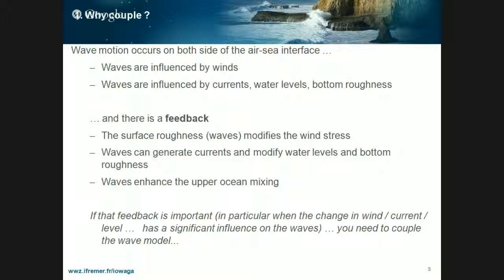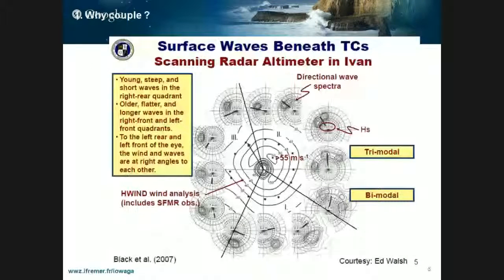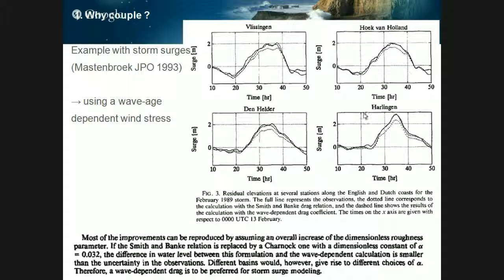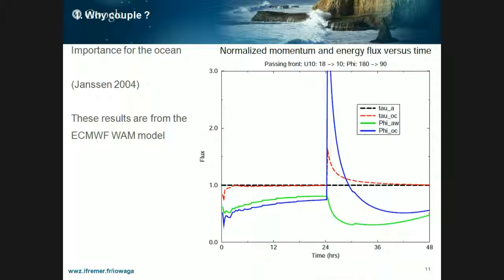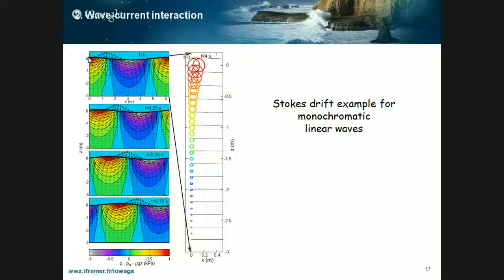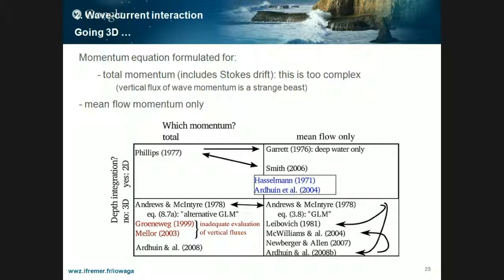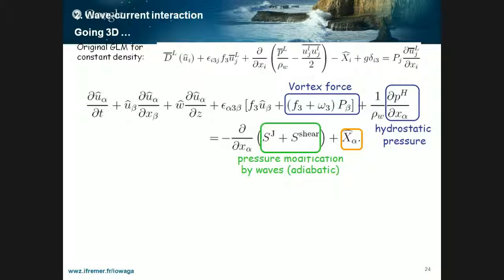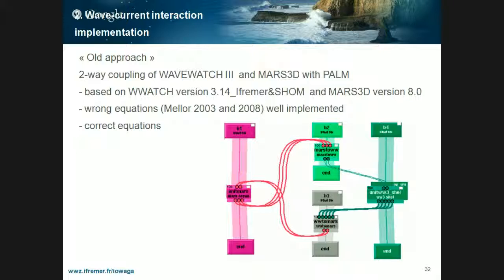2015_day3_lec3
2015_day3_lec3